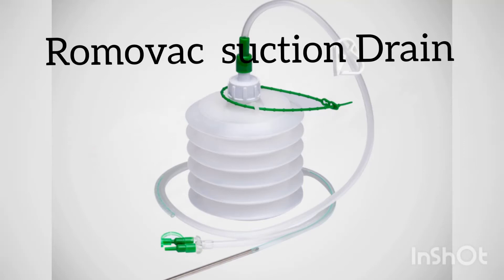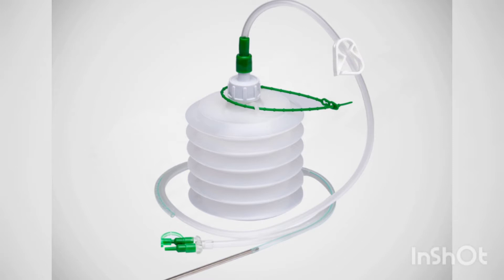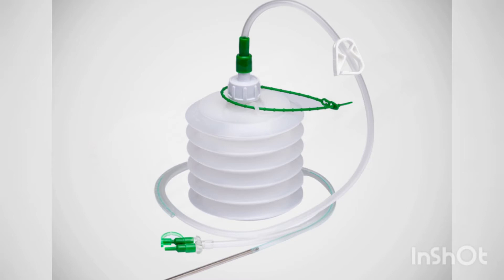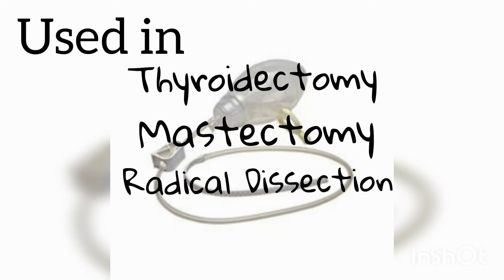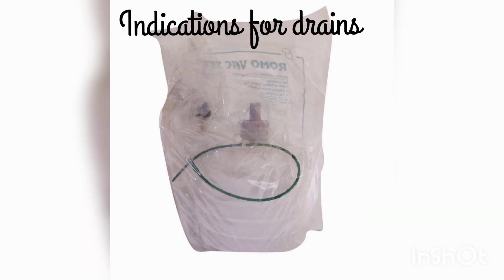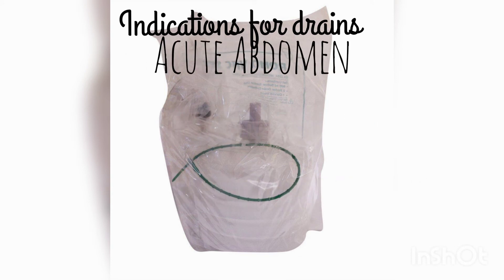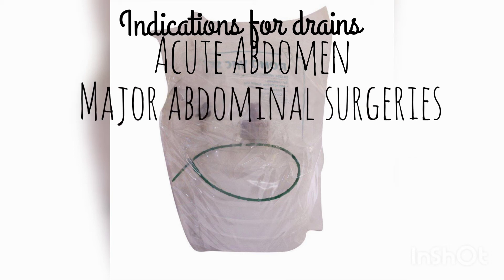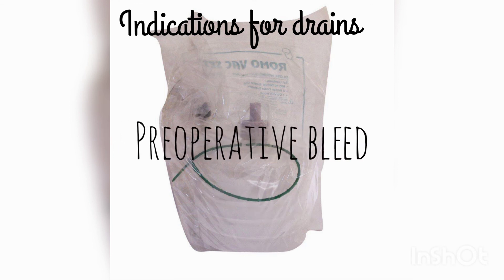Romovac suction Drain and it's indication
This video gives information about romovac suction Drain and it's uses in surgeries